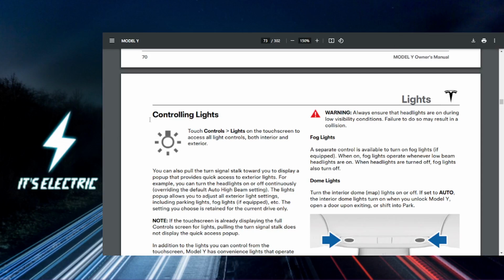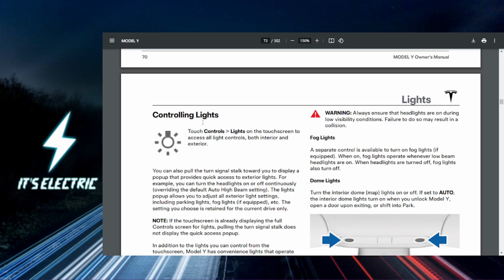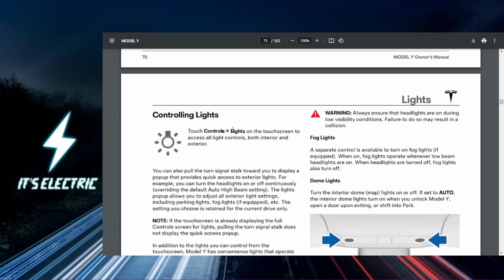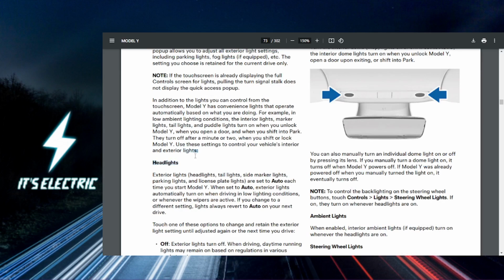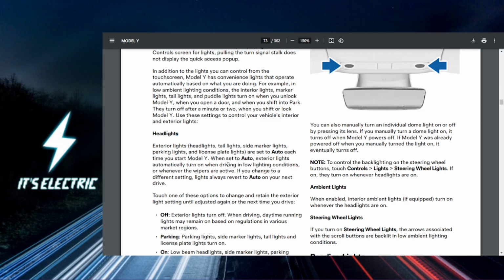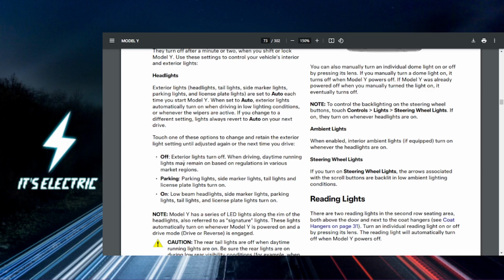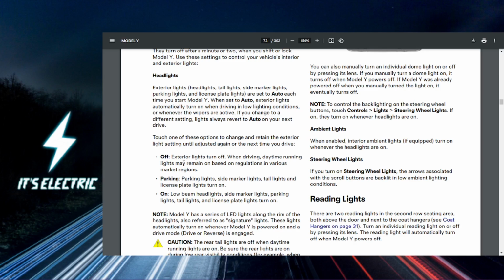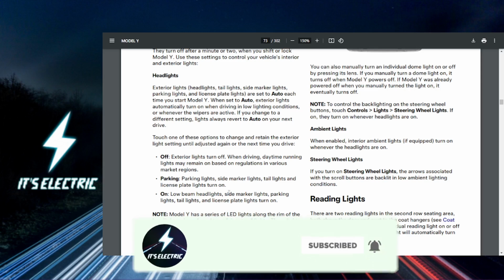How to Control Tesla Headlights Manually - 2024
How to Control Tesla Headlights Manually